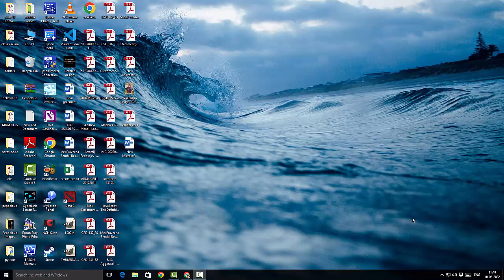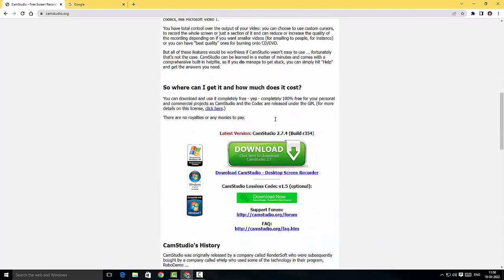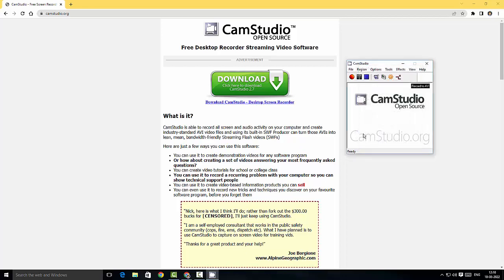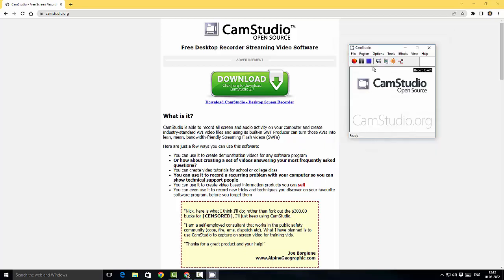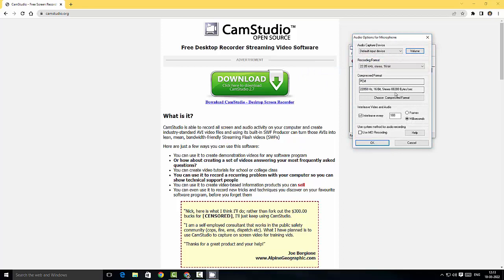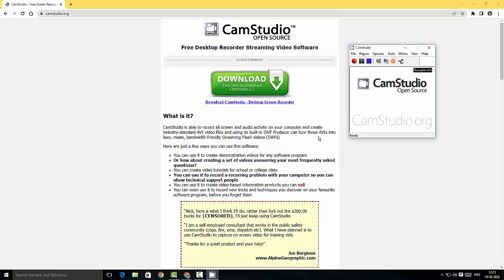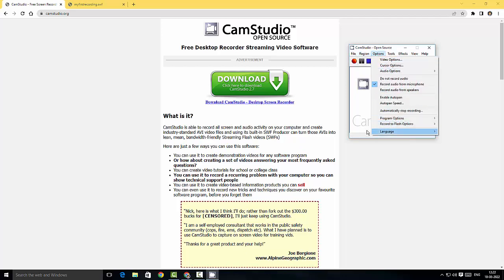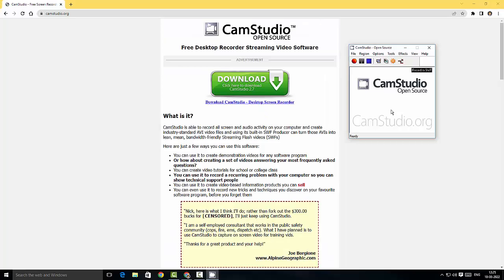CamStudio Screen Recorder | Review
Camstudio screen recorder is an open-source screen recorder for windows. The offline screen recorder though open source offers a lot of functionality to the recording screen. There are pros and cons to this screen recorder too. I have given my thoughts on the Camstudio screen recorder in this video.

00:00 Intro
01:21 Installation
02:06 Program & Features
04:33 Cursor Options
05:52 Audio Options
08:31 Sample Recording
10:28 Final Thoughts